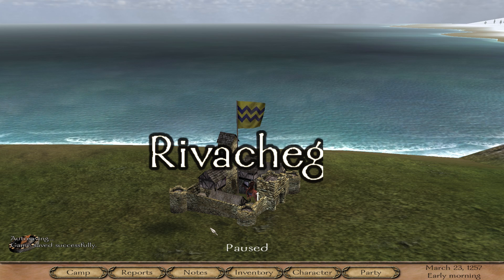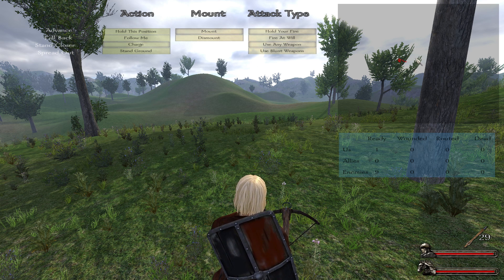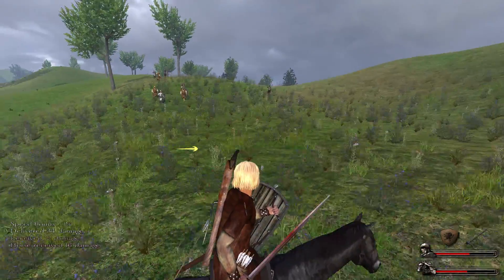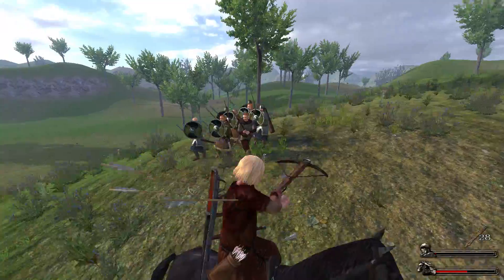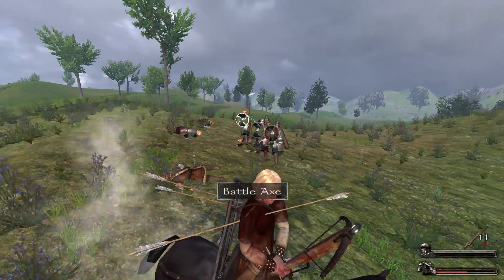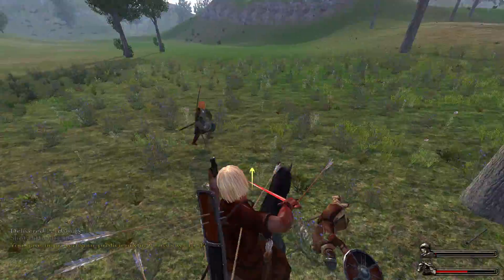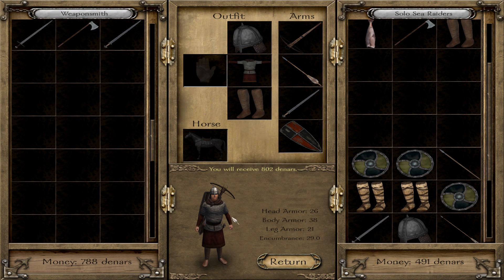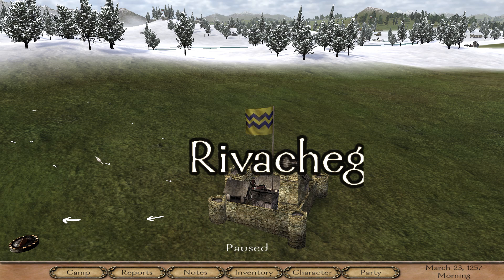How to Solo Sea Raider from Level 1 - Mount and Blade Warband - xBeau Gaming